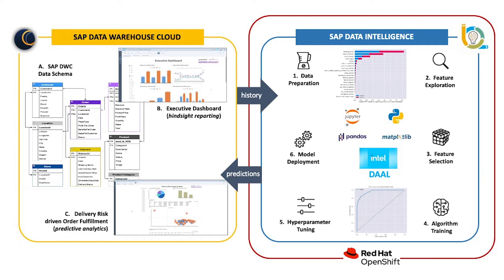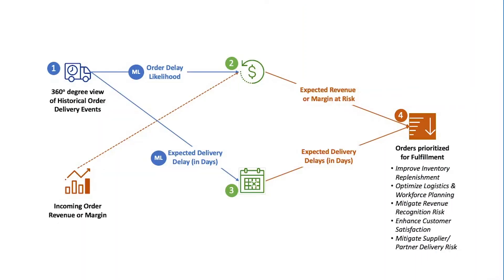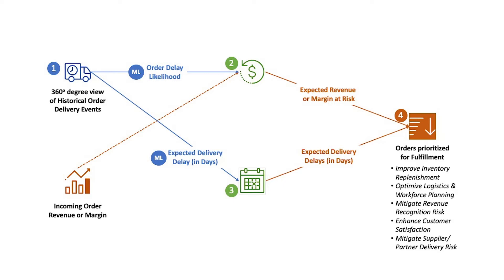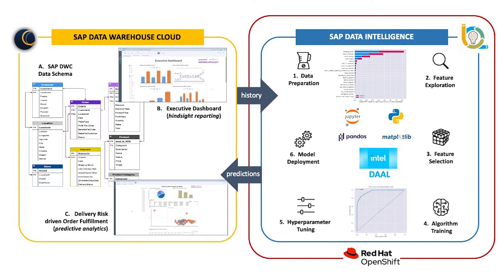Intel, SAP & Red Hat: Optimizing Order Fulfillment Using Machine Learning | Intel Business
The risks associated with supply chain delays have never been higher, and reliability is more critical during pandemic conditions. Inspired Intellect relied on SAP, Red Hat, and Intel to deliver an integrated and scalable supply chain solution, using advanced data analytics with AI and ML to mitigate risks and to help prevent supply shortages and delays. This solution is not limited to supply chains; it is a reusable and scalable framework that can be applied to many other types of use cases in other verticals.